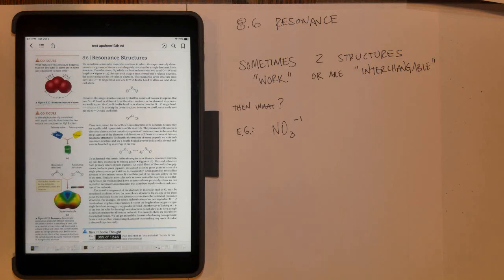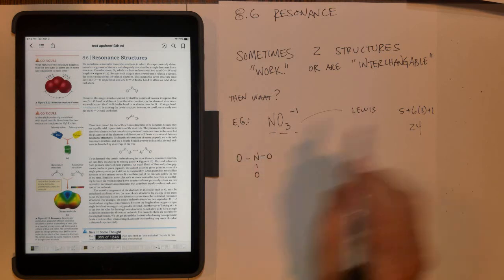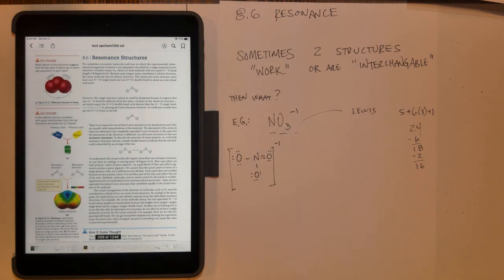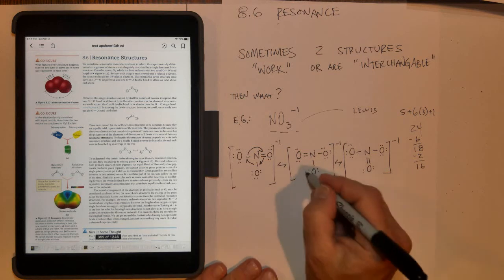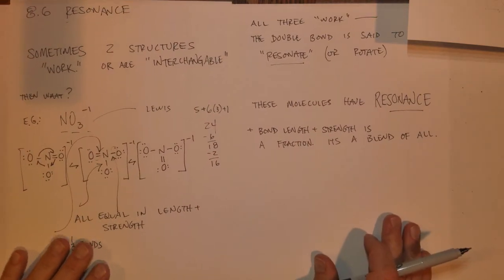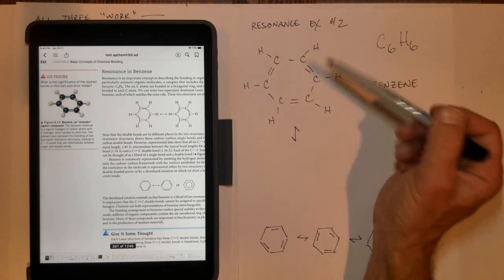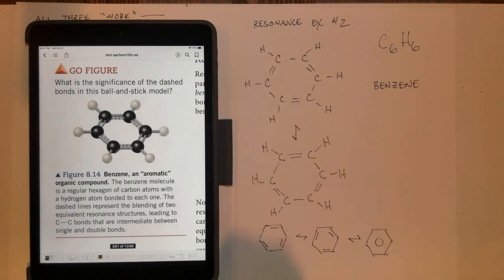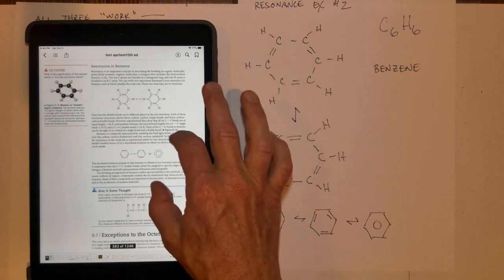Ch8.6 2020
Resonance